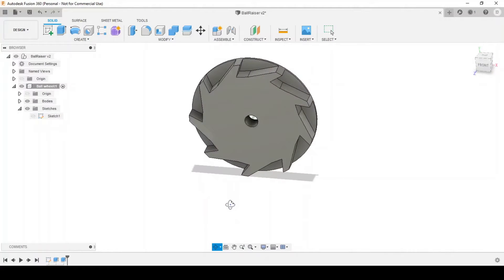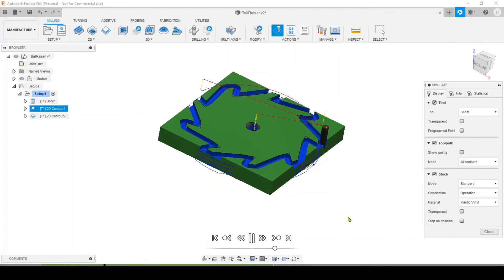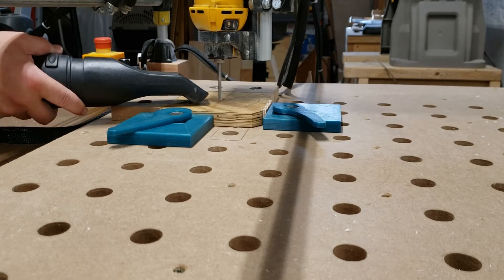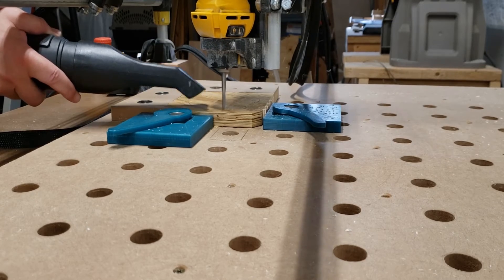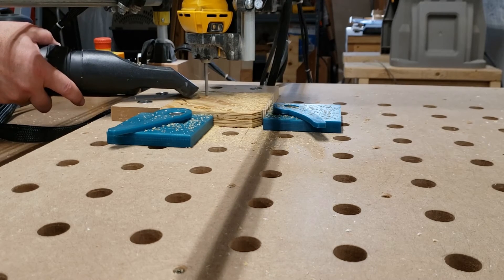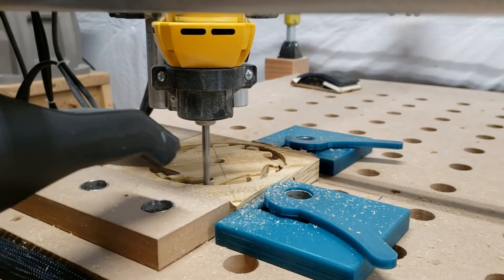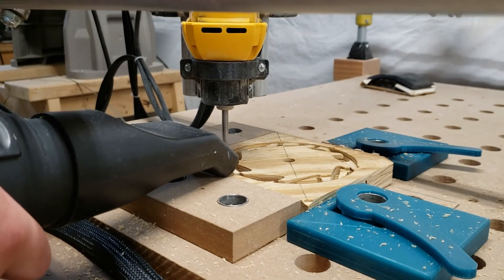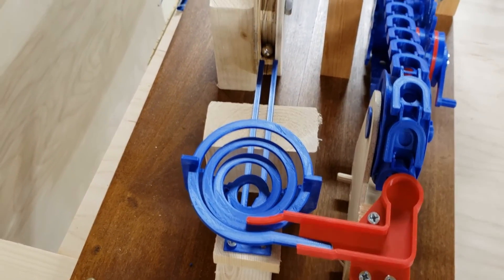Marble Machine Pt 4 - MPCNC, 3D printing, Fusion 360, Octoprint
This is part 4 of the marble machine, in this video we start CNC machining the parts that make up the marble machine.